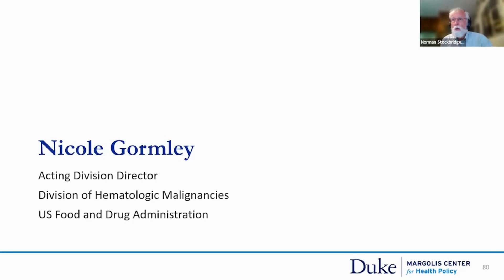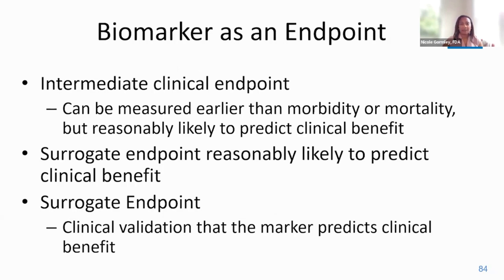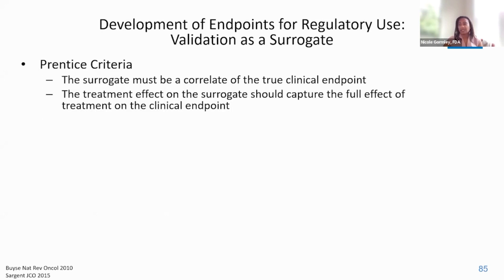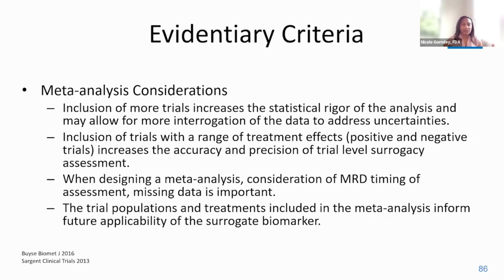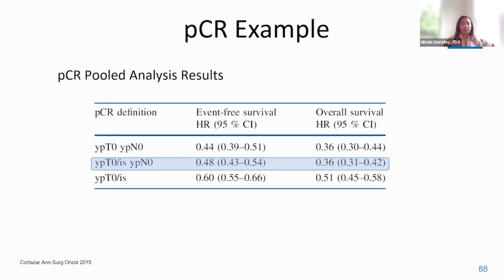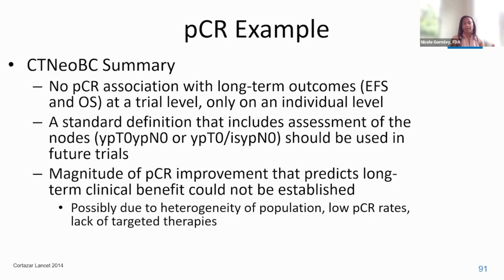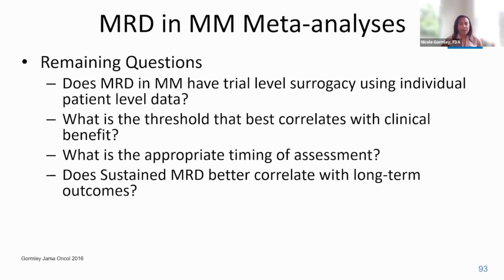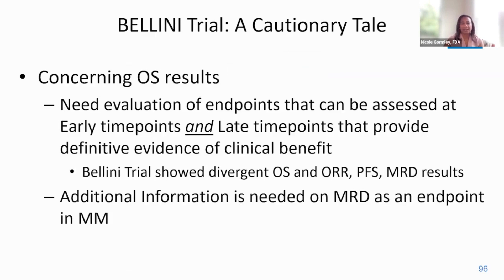Use of Surrogate Endpoints in Oncology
Presentation Title: Use of Surrogate Endpoints in Oncology
Session 3: Clinical Validation and Regulatory Acceptance of Biomarkers as Surrogate Endpoints
Speaker: Nicole Gormley, MD

Summary:

This case study reviews the use of meta-analysis methods to assess the suitability of pathological complete response and minimum residual disease as biomarkers in various forms of cancer. Analysis of each candidate biomarker highlights the importance of including several trials with both positive and negative treatment effects and mixed trial populations to be able to draw accurate conclusions about the candidate biomarker.

 Key Takeaways:

• Use of biomarkers as intermediate and surrogate endpoints is a high-risk effort in the regulatory setting
• Assessment at the trial and individual level is critical in the assessment of candidate biomarkers
• FDA is committed to working with the community on the development of biomarkers